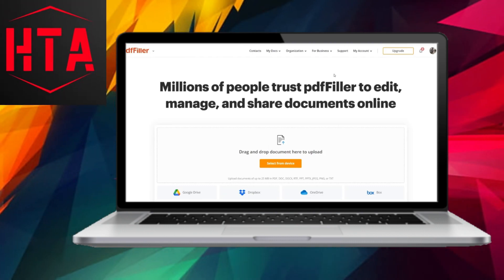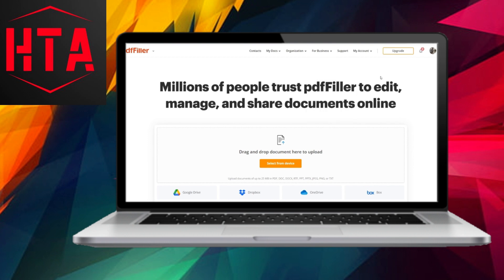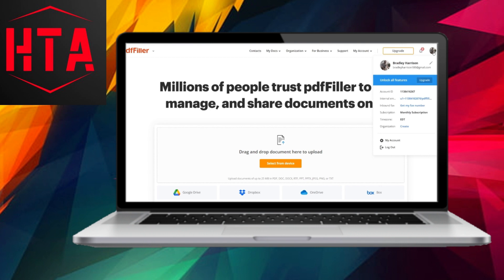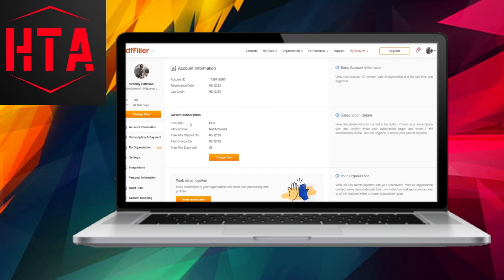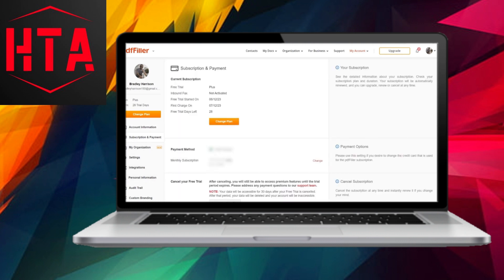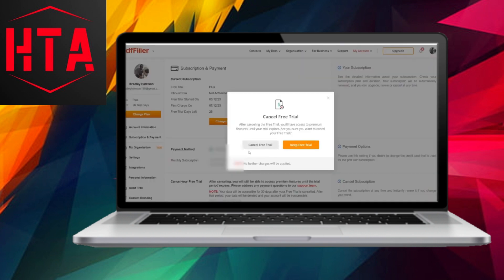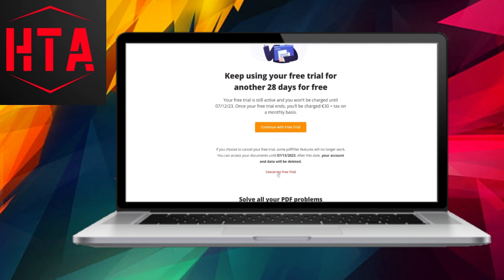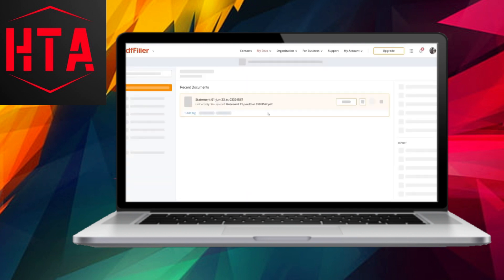How To Cancel pdfFiller Subscription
Cancel pdfFiller subscription
How to stop pdfFiller subscription
Unsubscribe from pdfFiller
pdfFiller subscription cancellation guide
Ending pdfFiller subscription
Steps to cancel pdfFiller membership
Discontinue pdfFiller subscription
pdfFiller account: canceling subscription
How to halt pdfFiller payments
Terminating pdfFiller subscription
pdfFiller: ending my subscription
How to opt out of pdfFiller subscription
pdfFiller membership cancellation process
Stop pdfFiller charges
pdfFiller: unsubscribe from the service
Cancelling my pdfFiller subscription
pdfFiller: how to cancel my plan
pdfFiller subscription removal steps
Ending pdfFiller membership plan
pdfFiller account settings: cancel subscription